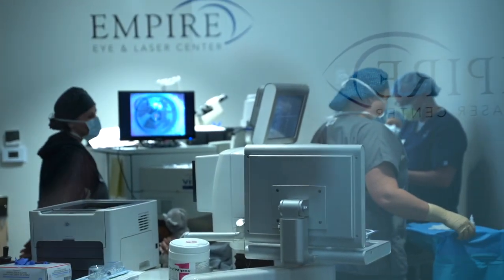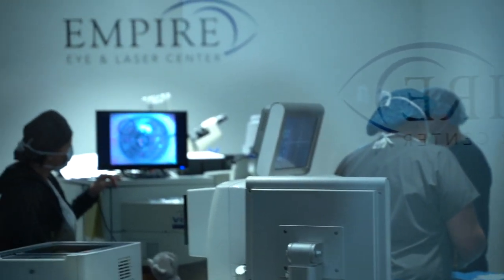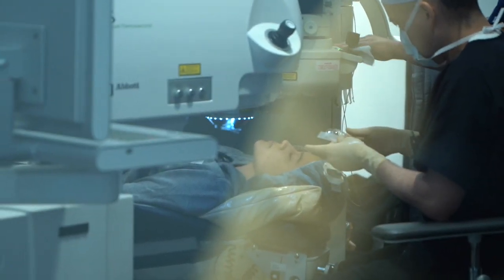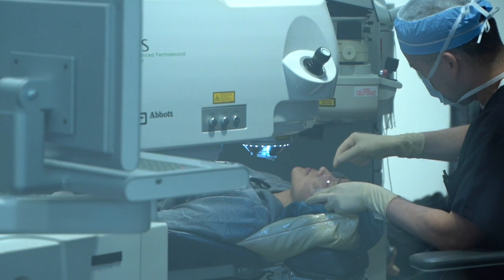Lasik Journey Part 3: Surgery Day